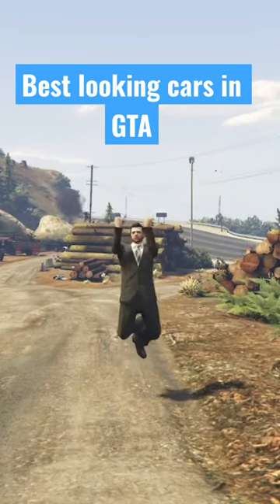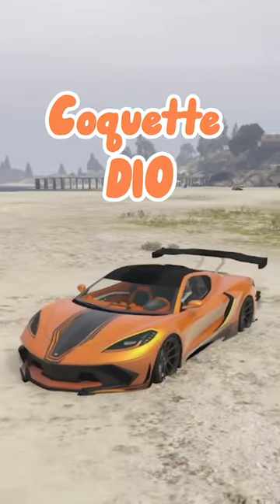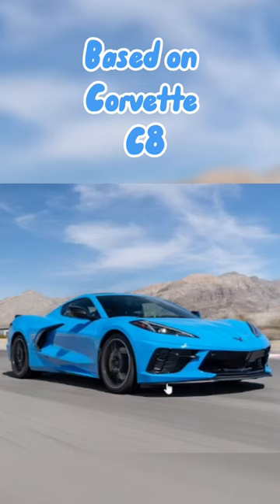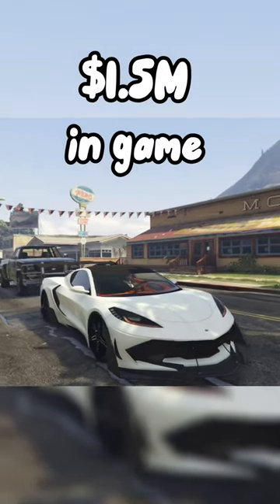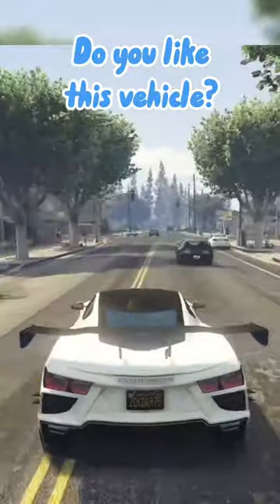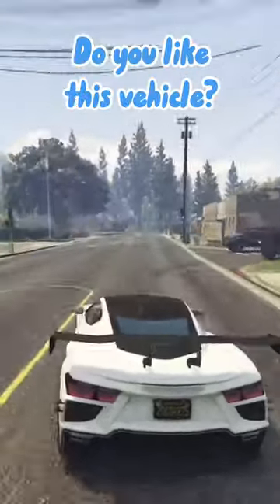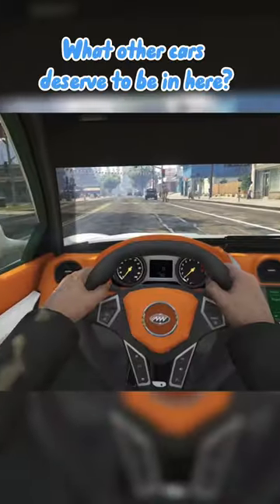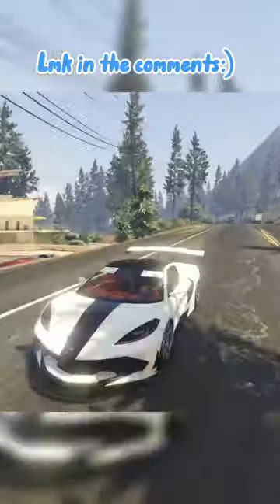Best looking cars in GTA